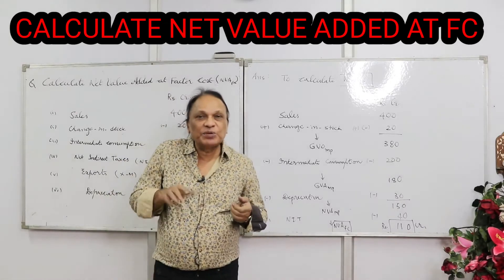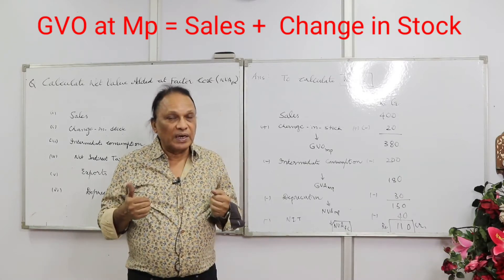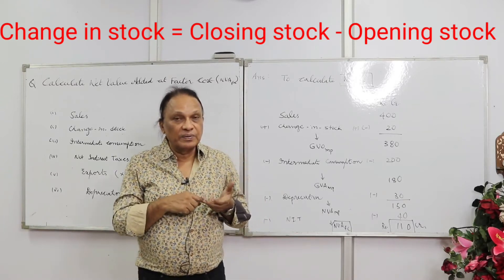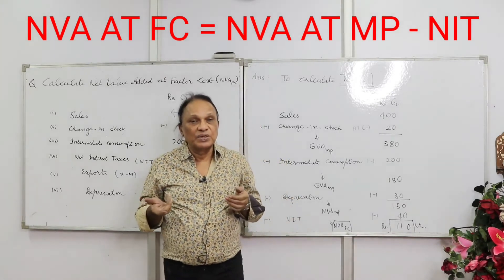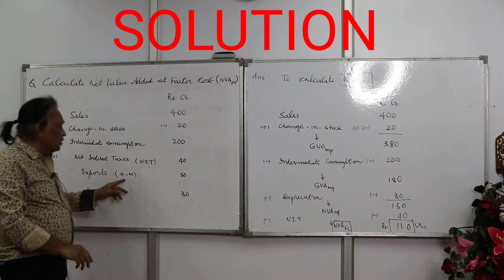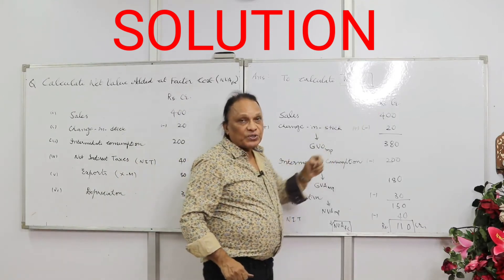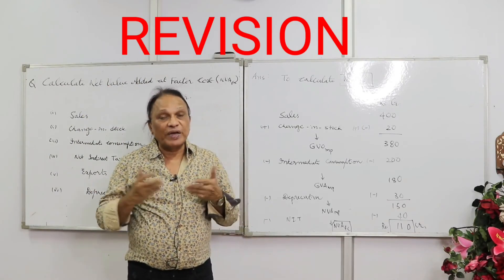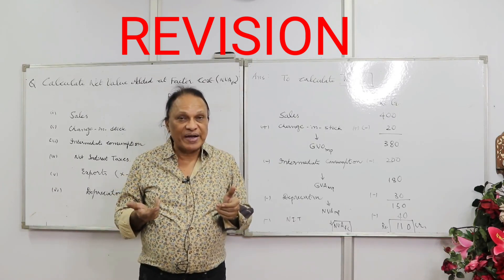CBSE#Class XII#Macro Economics#Value Added Numerical#GVO#GVA#NVA#MP#FC#Board Exam question solved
How to solve VALUE added numericals?

please add DOMESTIC sales, exports, value of goods kept for SELF consumption and change in stock to get GROSS VALUE OF OUTPUT at market price

change in stock is closing g stock minus Opening stock

other than these values, just ignore.

If you subtract INTERMEDIATE CONSUMPTION EXPENDITURE from GVO AT MP, you get GROSS VALUE ADDED AT MP.

By subtracting DEPRECIATION from GVA at Mp , we get NET VALUE ADDED AT MP.

By subtracting NIT from NVA AT MP,  we get NVA at FC.